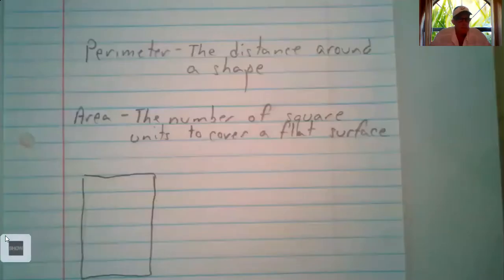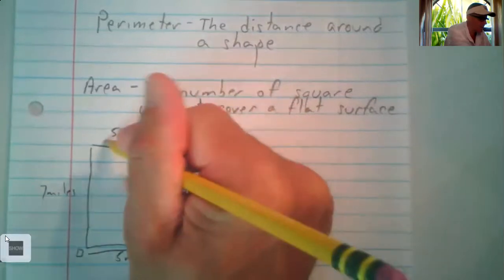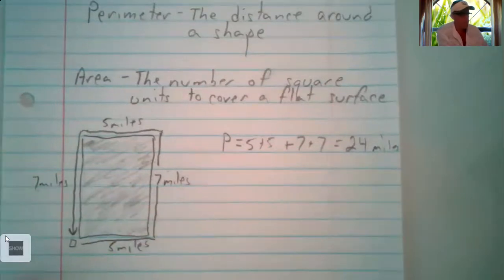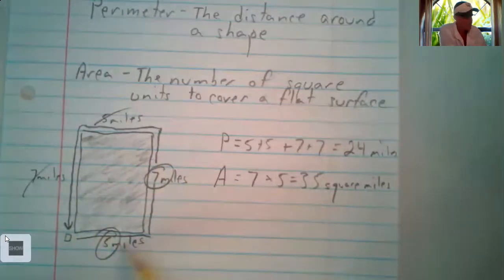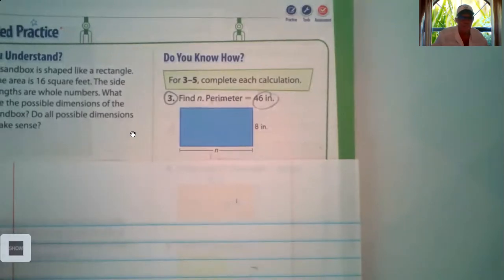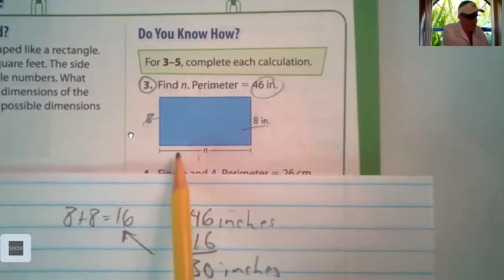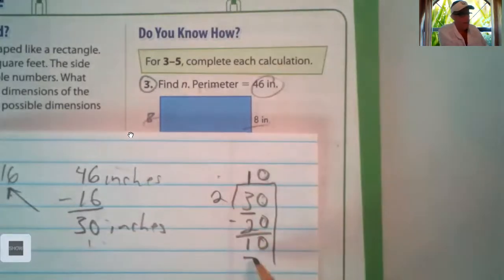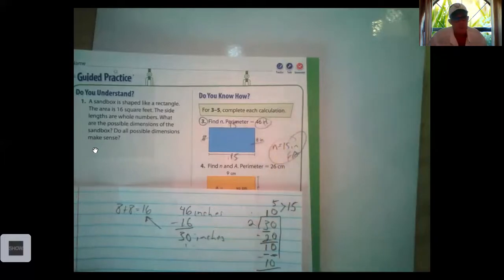13 6 Area and Perimeter